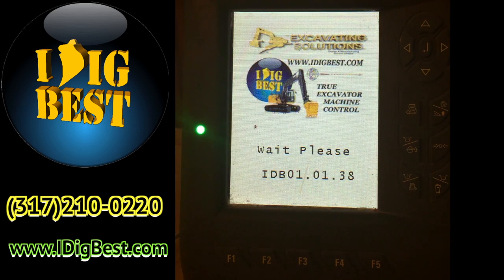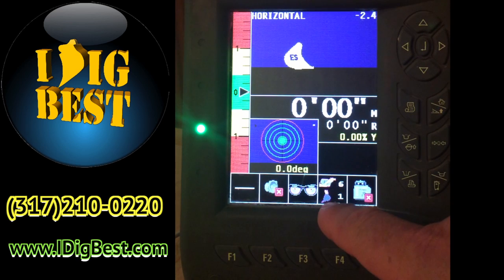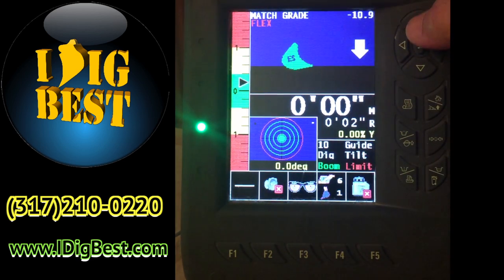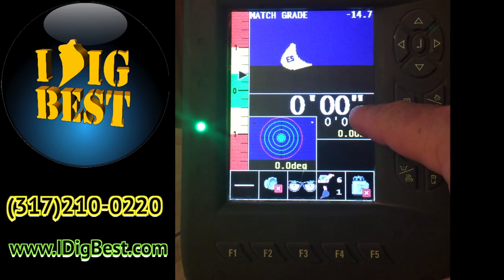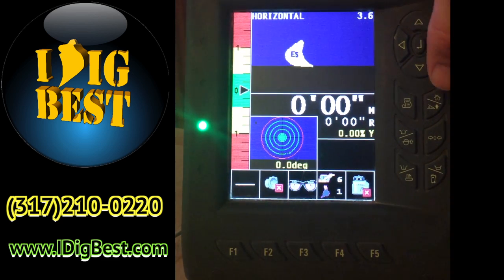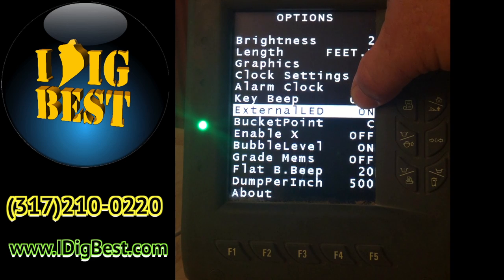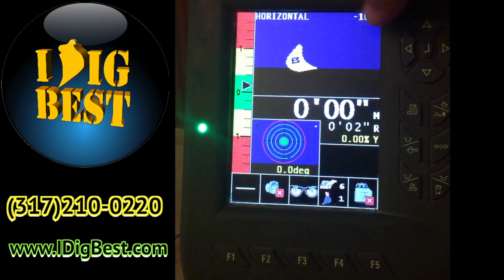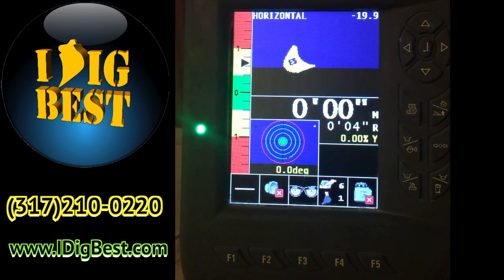Software IDB .38 EXPLANE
just a walk through of new screen updates